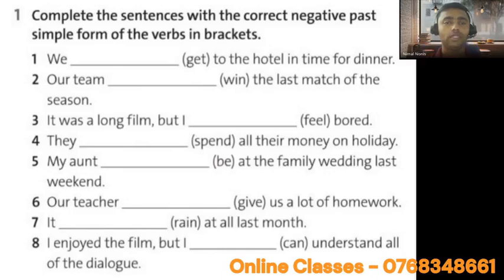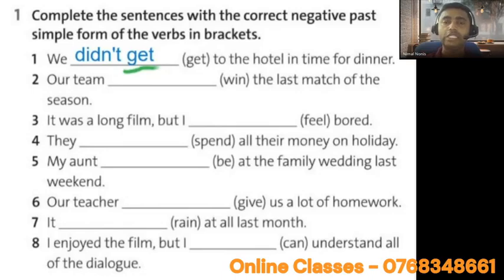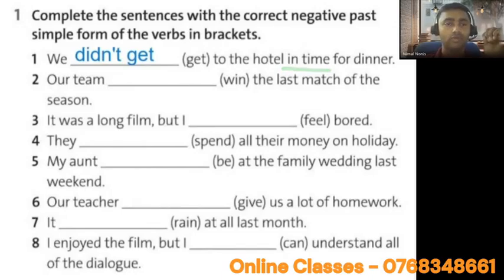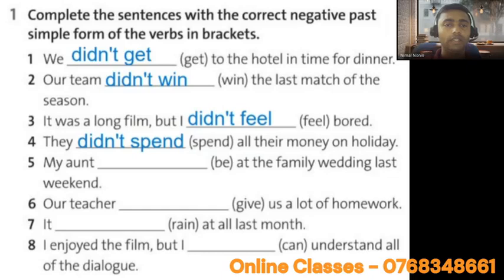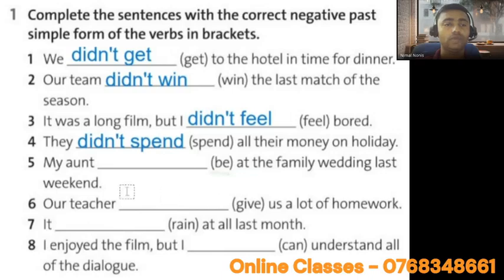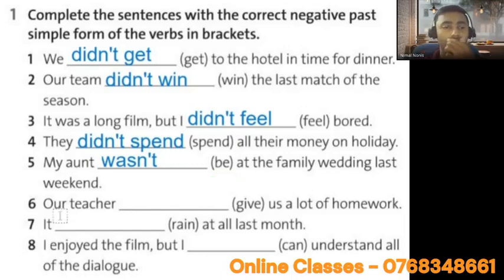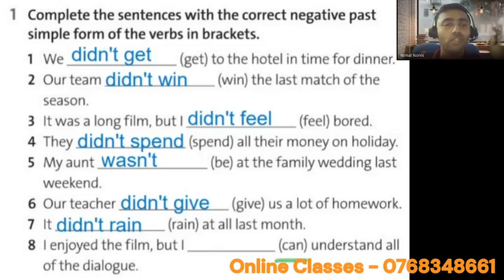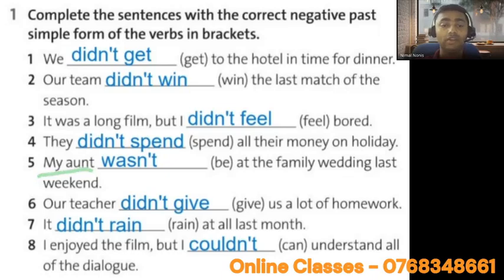Past Simple Negative & Interrogative - සරල අතීත කාලයේ ඍණාත්මක හා ප්‍රශ්නාර්ථක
Learn how to use the past simple tense in negative and interrogative forms! This video covers:

Negative sentences: How to make negative statements in the past simple (e.g., "I did not go to the party.")
Interrogative sentences: How to form questions in the past simple (e.g., "Did you eat breakfast?")
Clear explanations and examples
Practice exercises to test your understanding